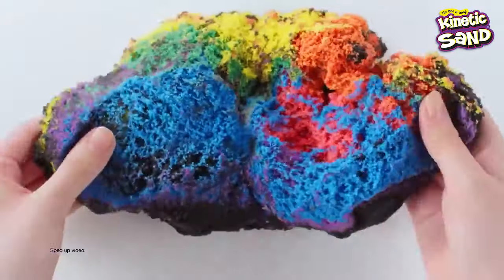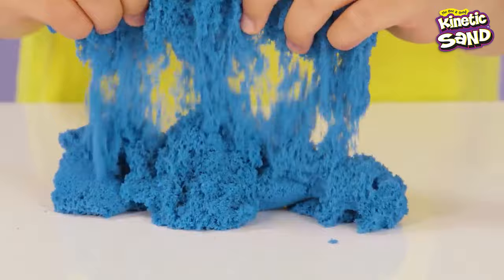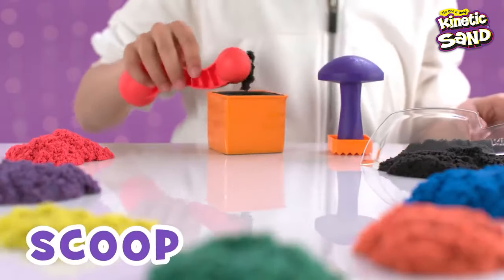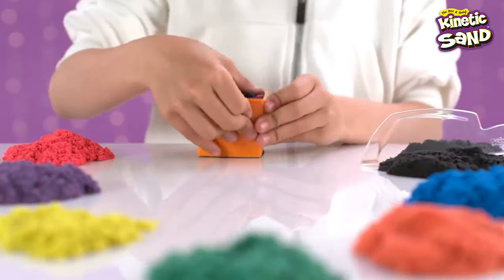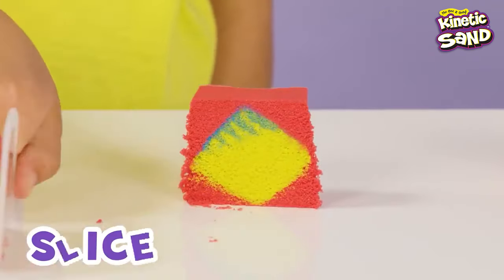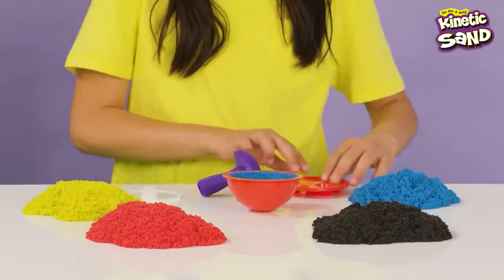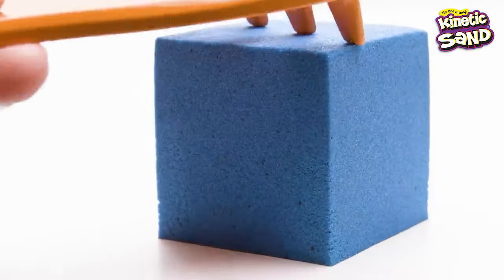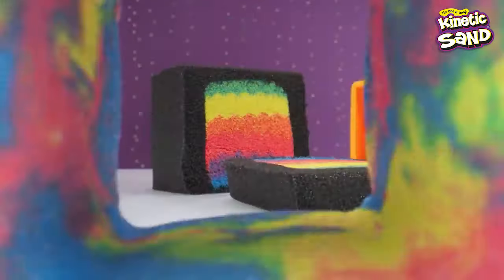Kinetic Sand SANDisfying Set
Enter the mesmerizing world of Kinetic Sand with this SANDisfying set. 🤩

Scoop, squish and slice your creativity with 10 different tools to mold your desired shape. Here are some TIPS on how to create an amazing masterpiece with our colorful sands! 🌈🖐🔪

Now available at all leading toy stores nationwide! 🛒